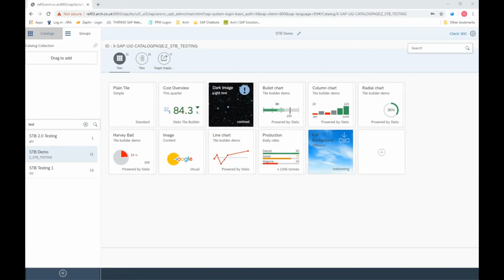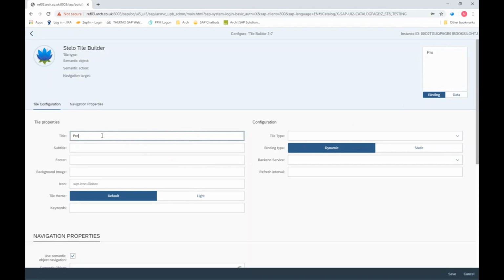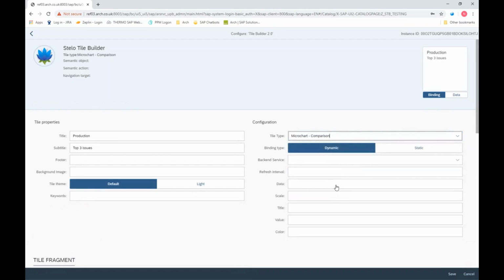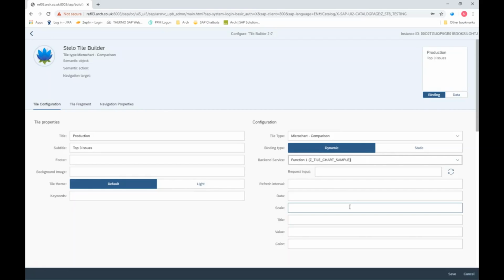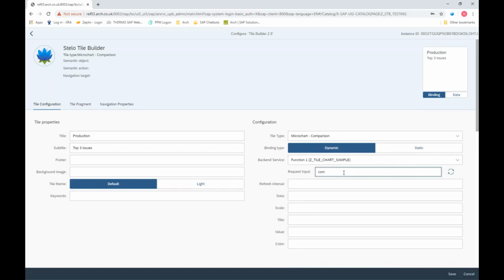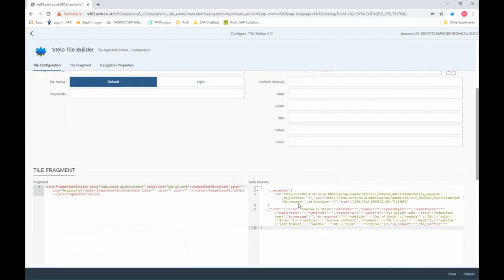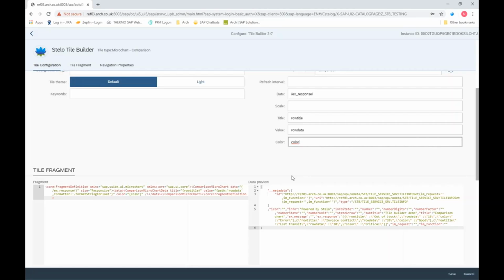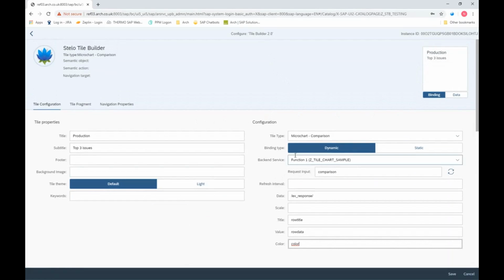Top 5 Reasons for Using Fiori Tile Builder in 2023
March 2023 get Tilebuilder for Free.

In this video we walk through a demonstration of how to build a dynamic tile using Tile Builder, highlighting the top 5 reasons to use Tilebuilder in your SAP Fiori landscape.
With Tilebuilder you can quickly and easily transform the Fiori LaunchPad.

Tilebuilder provides a highly customisable framework to build dynamic data driven tiles for the Fiori launchpad. This makes it easy to build a library of custom tiles.

Tilebuilder enables your developers and consultants to build custom Fiori tiles without any SAPUI5 or SAP Gateway service development: All you need is some simple ABAP.

Use Tilebuilder to create custom tiles including microcharts and images. You can build tiles directly in the Fiori LaunchPad Designer, at remarkable speed and extremely low cost. In addition, you can more easily deliver dynamic tiles, by removing the need to build a Gateway service each time.